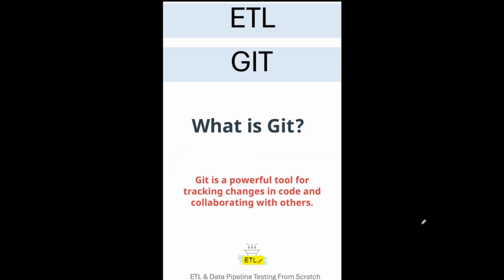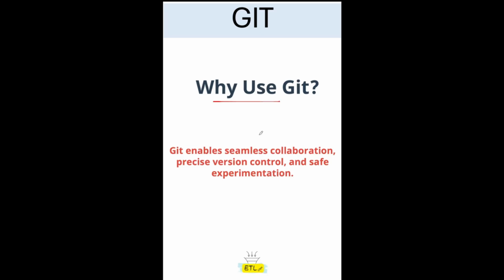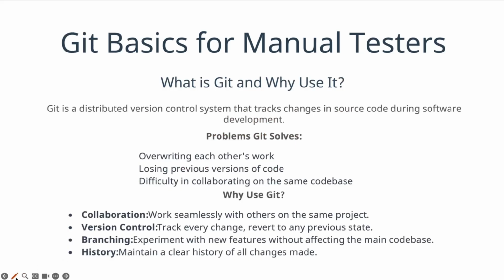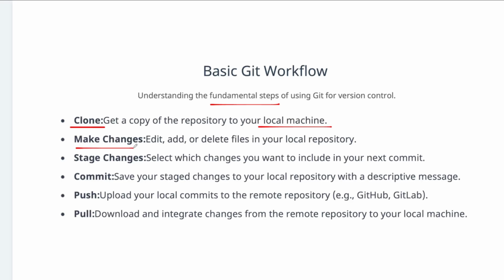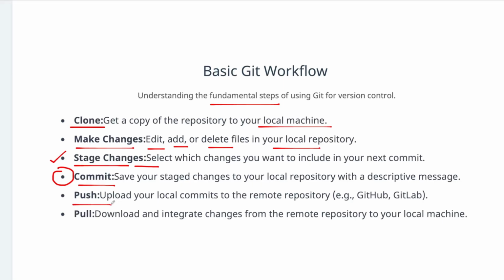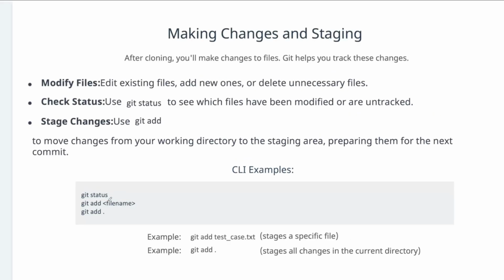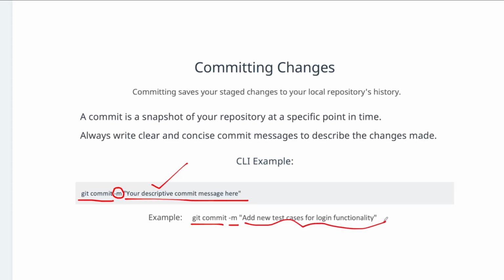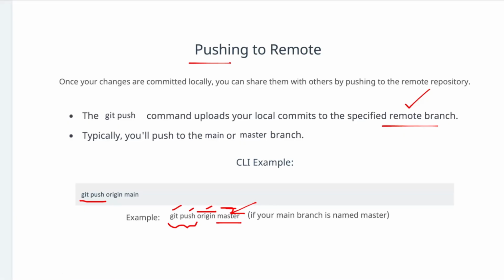Git Basics Every Manual Tester Should Know (No Dev Background Needed)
If you're a manual tester and still feel unsure about Git, you're not alone — and you're definitely not behind.

In this video, I’ll walk you through the minimum Git knowledge every QA or manual tester should have. No coding background needed. No dev jargon.

You’ll learn:

- Why Git even matters in testing
- How to clone a repo
- How to make, stage, and commit changes
- The basics of pushing to remote
- What branching is and how it fits into your workflow

Whether you're collaborating with devs or working on automation scripts, this video will help you feel more confident using Git in your day-to-day QA work.